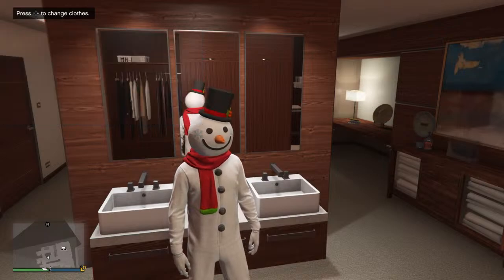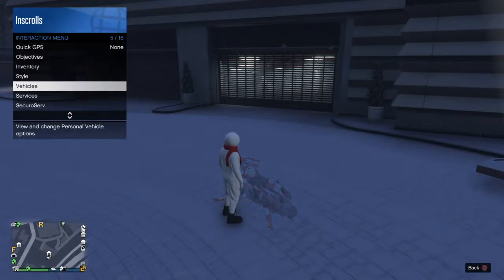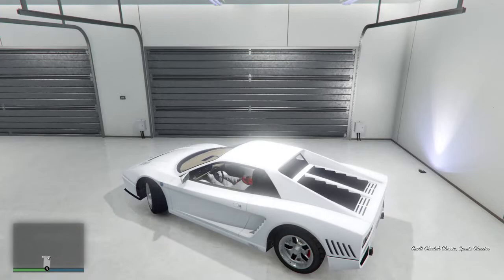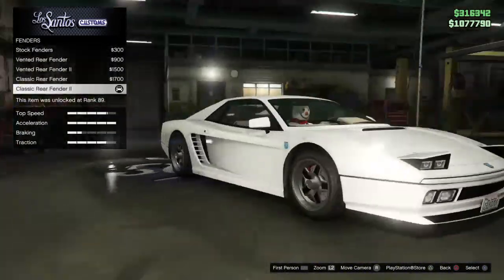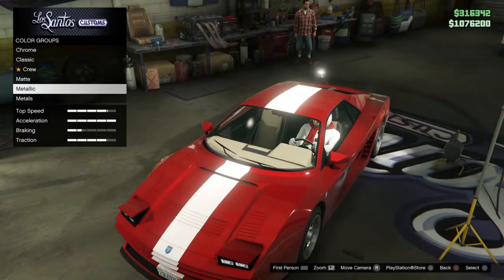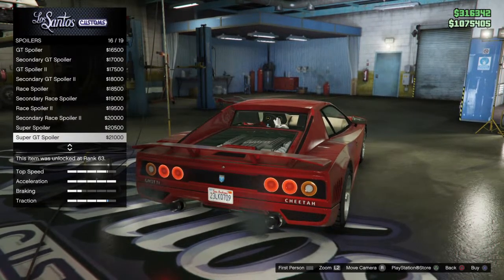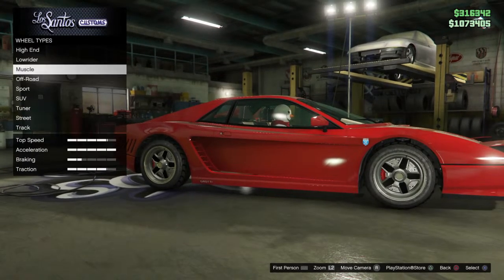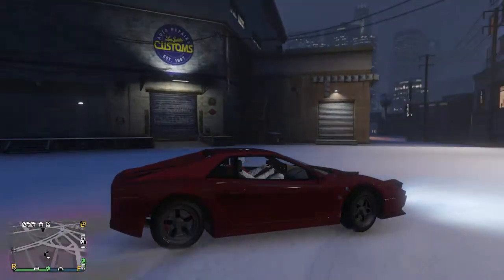Making The Red Ferrari From The Vacation Movies - (Driven By Christie Brinkley)